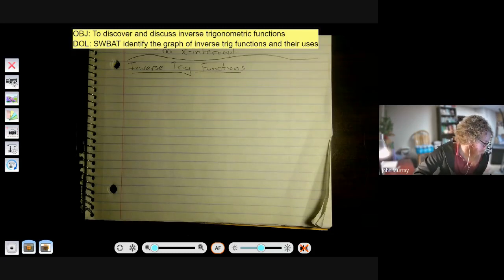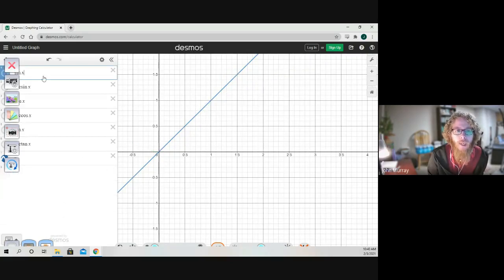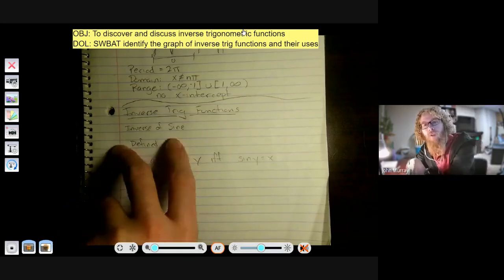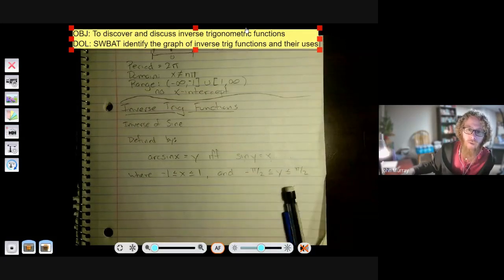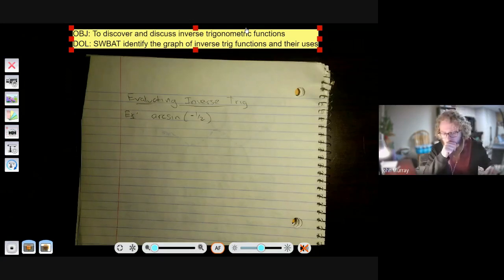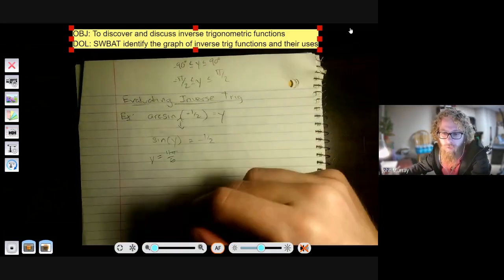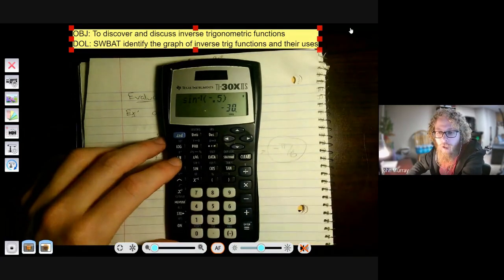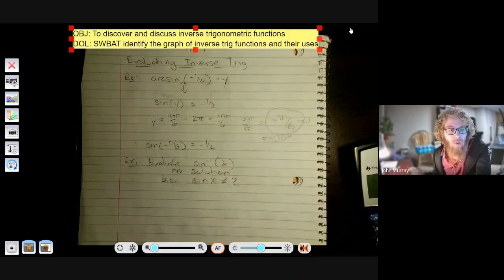Precalculus Lesson 75 - Inverse Trigonometric Functions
An introduction to the inverse trigonometric functions, their graphs, and how to evaluate them